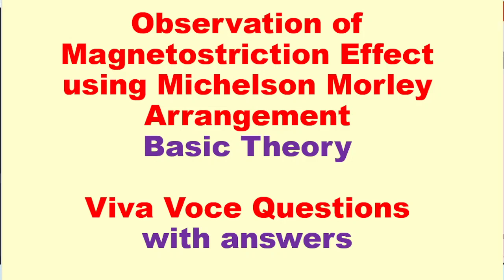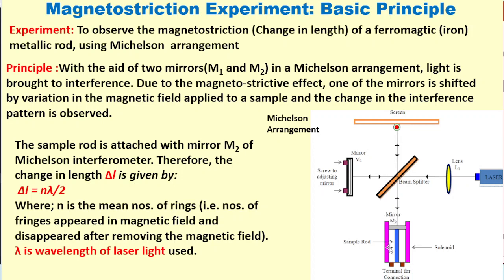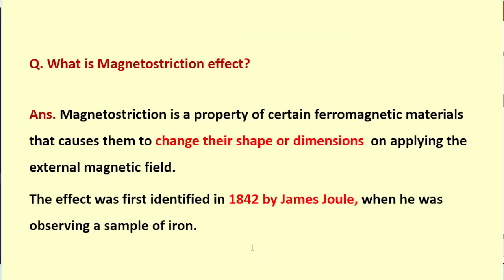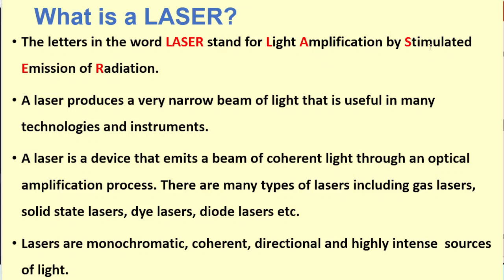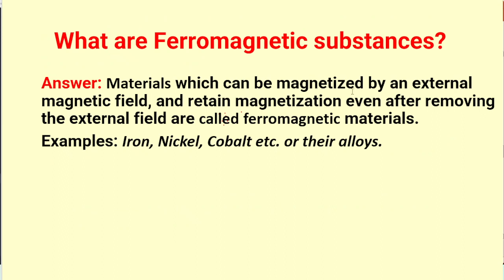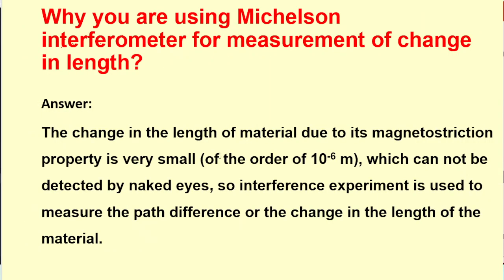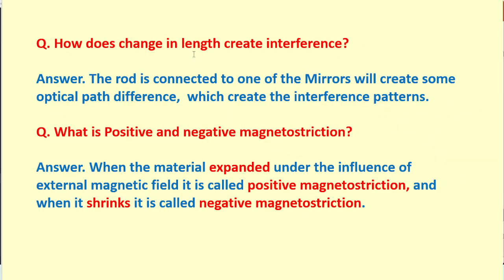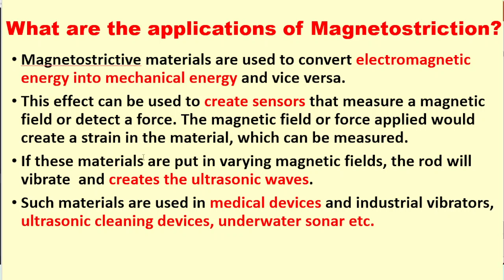Magnetostriction Experiment| Viva Questions with answers| Michelson Arrangement| Ferromagnetic rod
# Magnetostriction effect in a ferromagnetic rod using the Michelson interference experiment, Viva-Voce Questions on Magnetostriction,He-Ne Lasers, Michelson interferometer, Viva Voce questions,# Physics Lab Viva, Physics Experiment#interferenceoflight